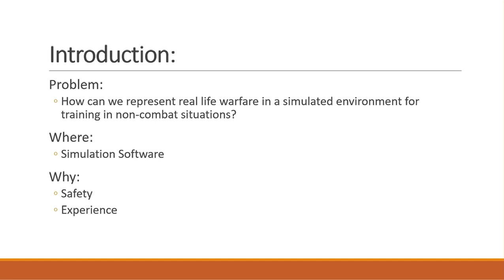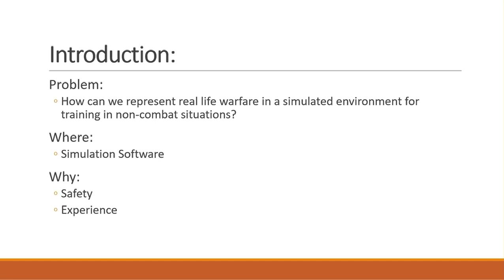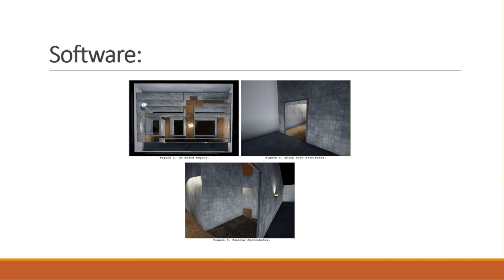Garton Project Presentation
CS 567 - 3D User Interfaces Project Presentation